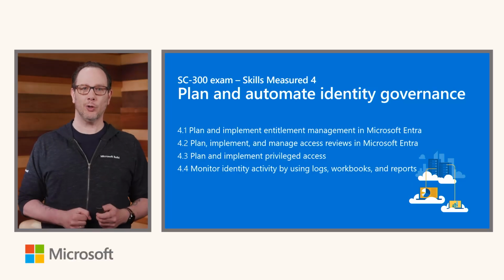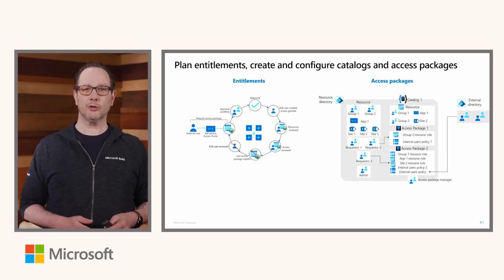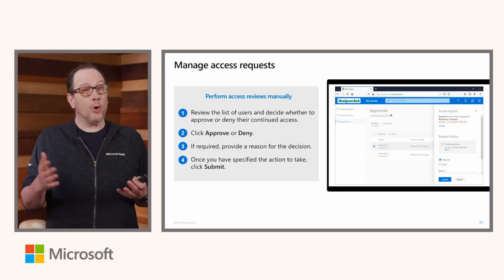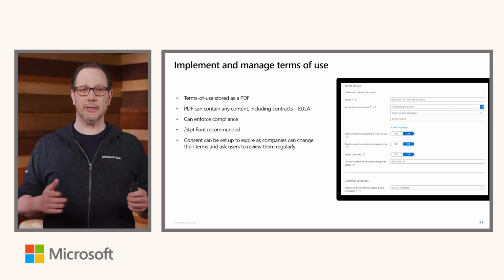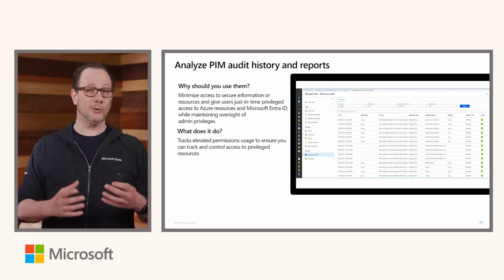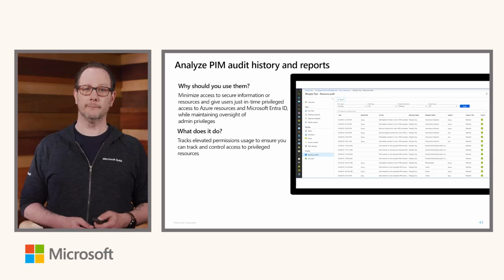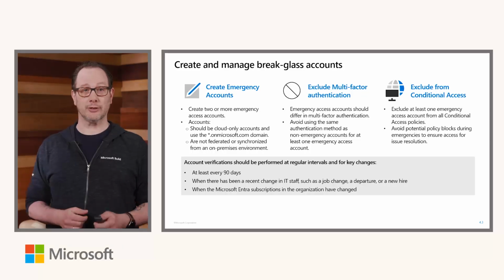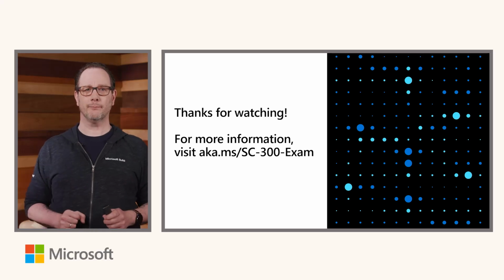Preparing for SC-300 : Plan and implement identity governance (Part 4 of 4)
In this fourth exam prep episode for SC-300, Peter introduces you to planning and implementing identity governance.
00:00 - Introduction
01:52 - 4.1 Plan and implement entitlement management in Microsoft Entra
04:26 - 4.2 Plan, implement, and manage access reviews in Microsoft Entra
05:03 - 4.3 Plan and implement privileged access
08:13 - 4.4 Monitor identity activity by using logs, workbooks, and reports
09:13 - Recap